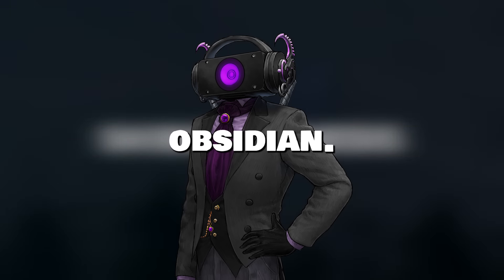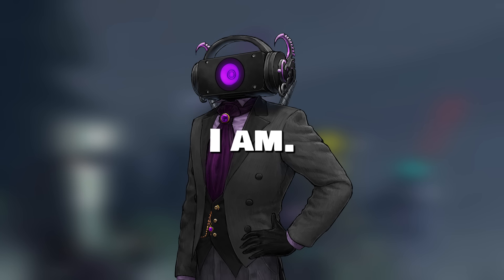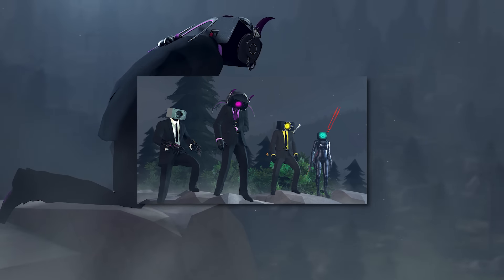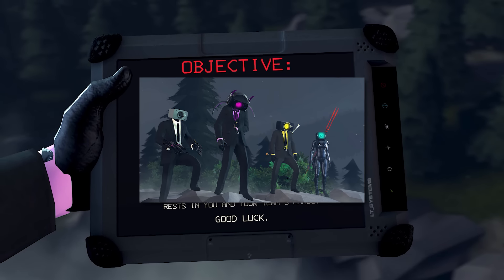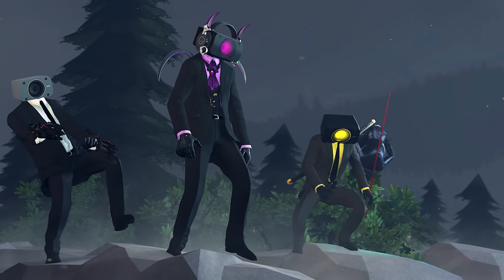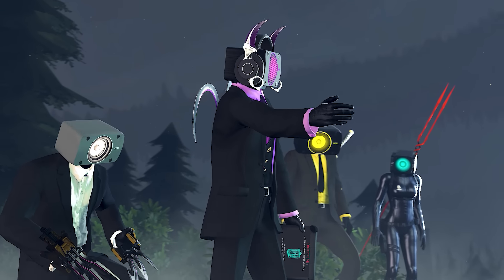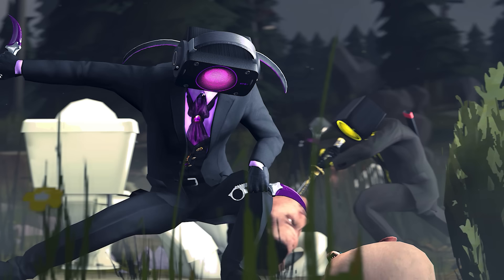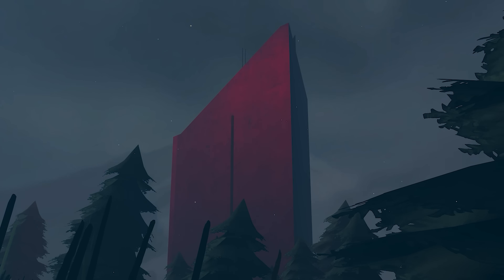THE FIRST EPISODE IS INSANE🤯 / SKIBIDI GENESIS ALL Easter Egg Analysis Theory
Edited by:     @MichaelBrooksUK
Analysis by:     @Nathplays_Z3 @Nattie666